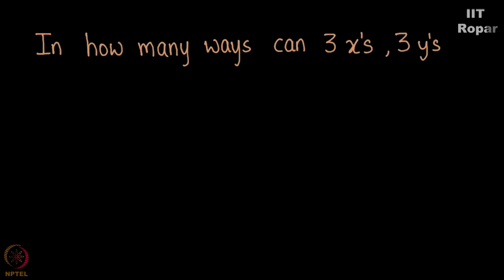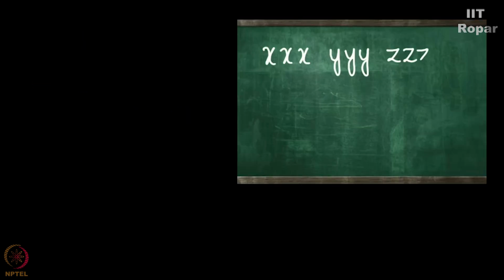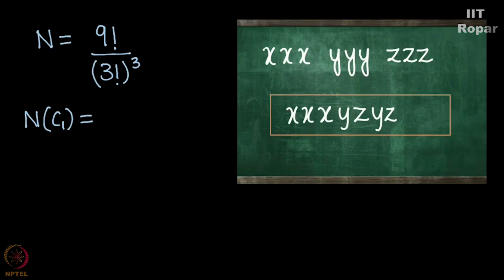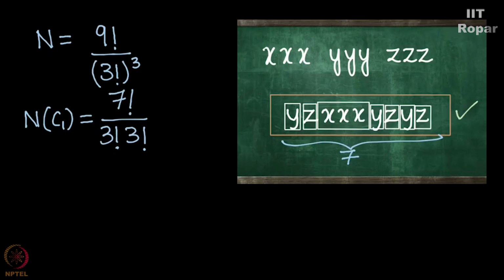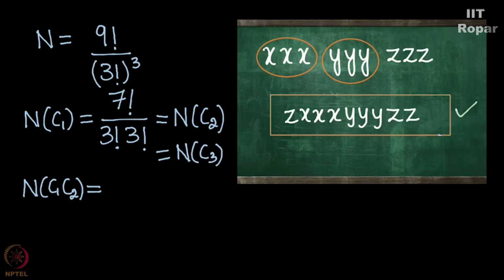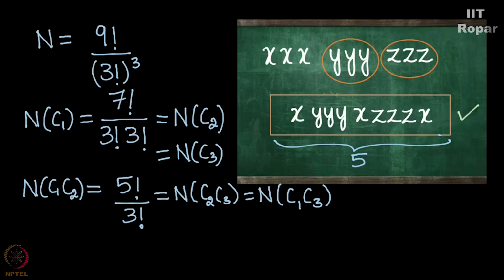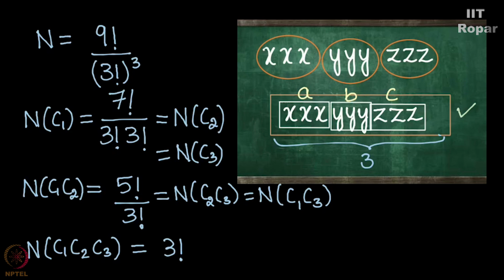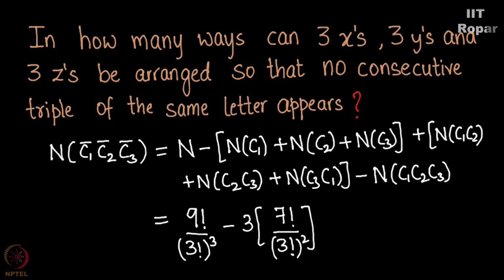Example 4 Arranging 3 x's, 3 y's and 3 z's